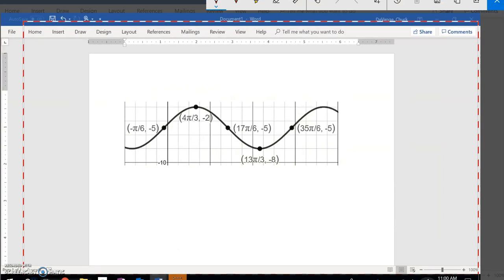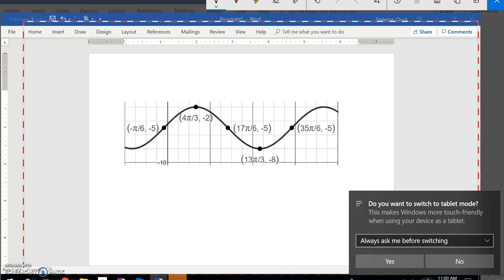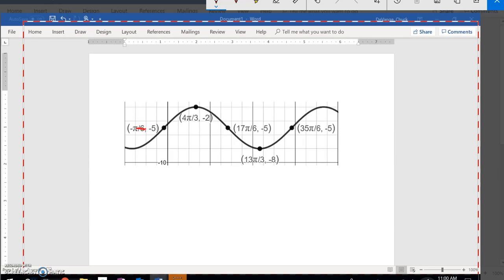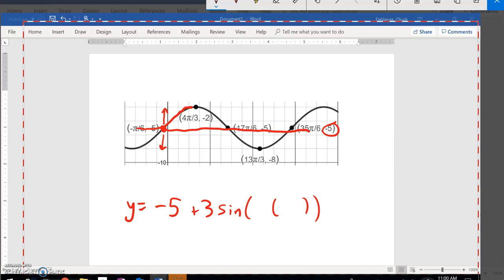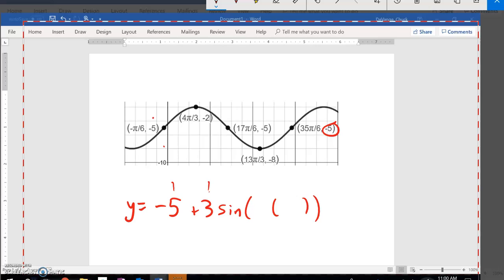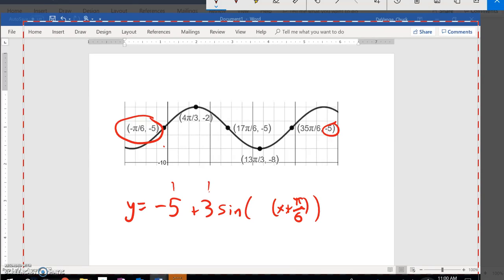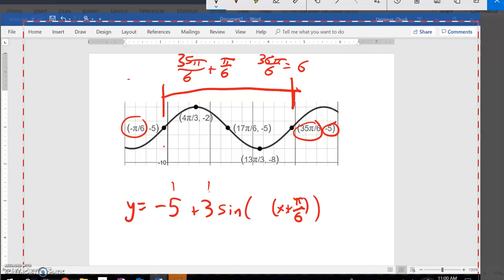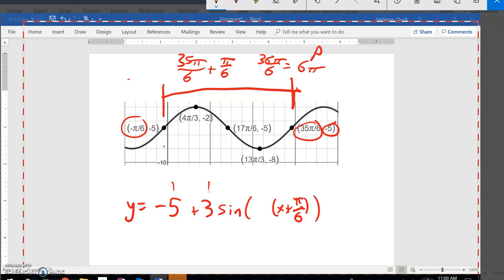PC T3 Pract 02